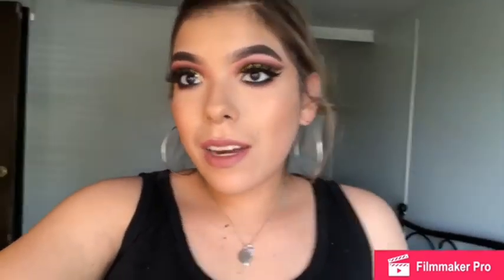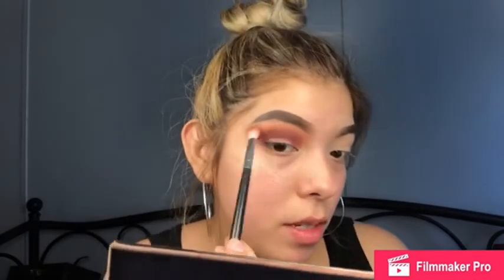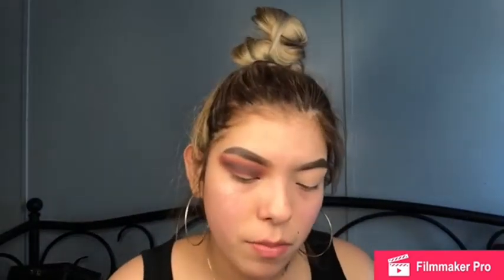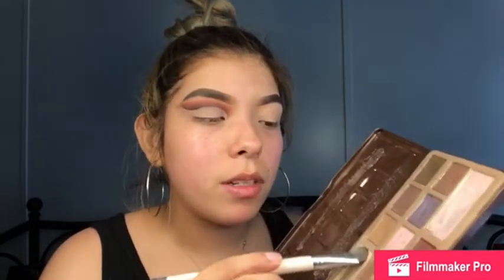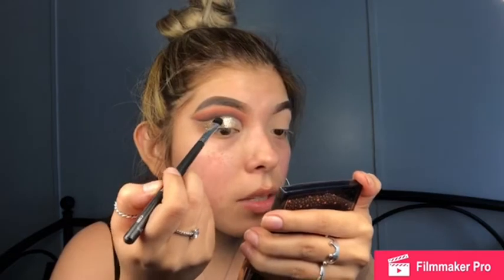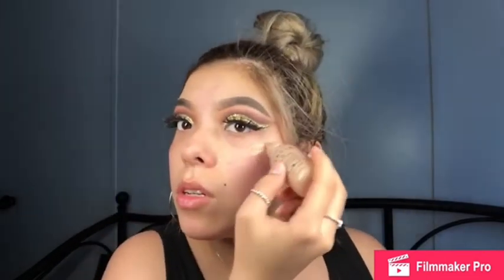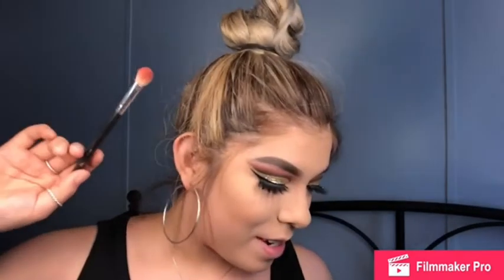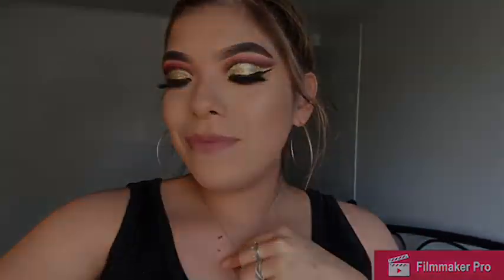GLITTER CUTCREASE | MAKEUP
Snap : lexxxii_32
Insta makeup page : _makeup.by.lexx_